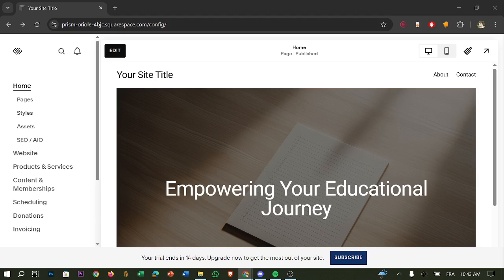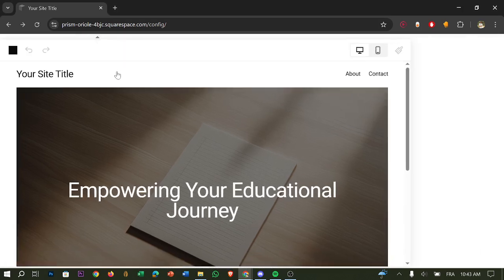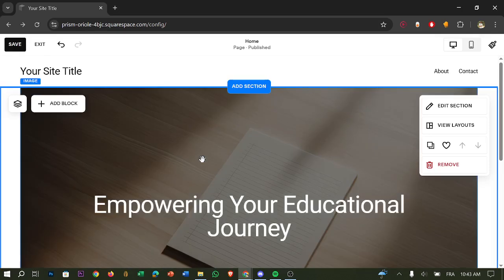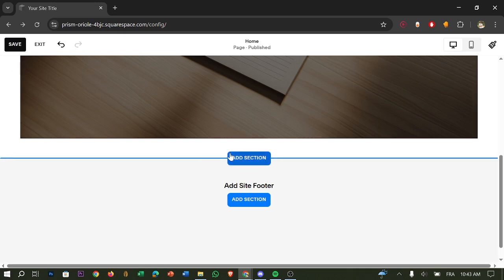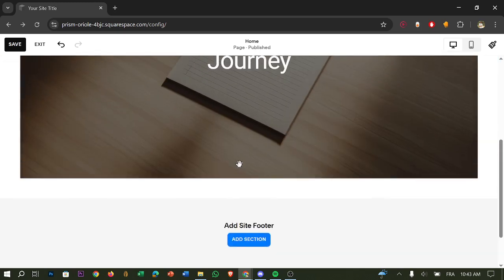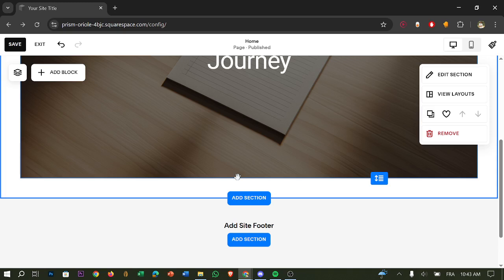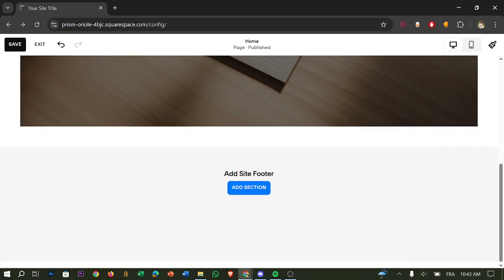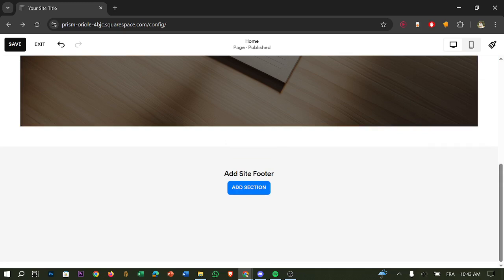How To Edit The Footer In Squarespace ! Tutorial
Today we talk about edit the footer in squarespace,squarespace tutorial,how to change a footer on squarespace,how to change a squarespace website footer,how to change a squarespace footer